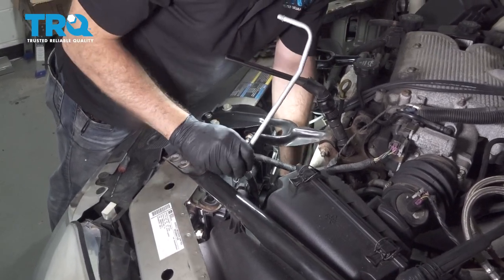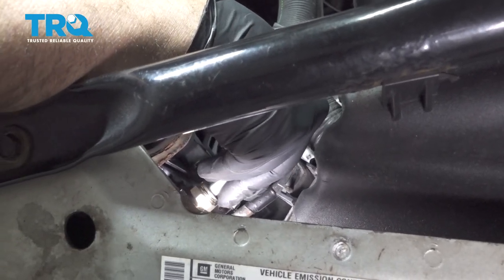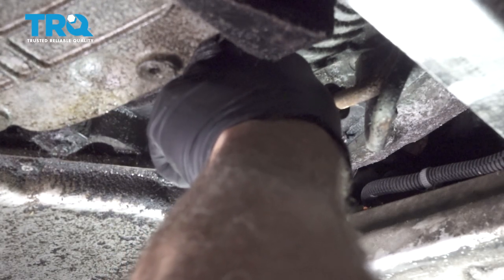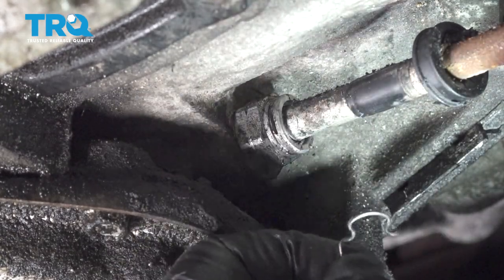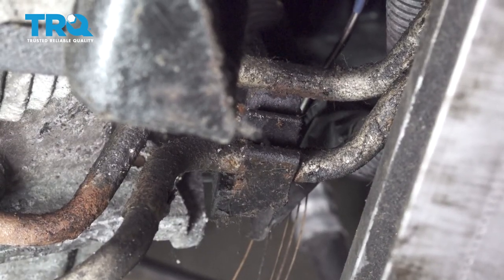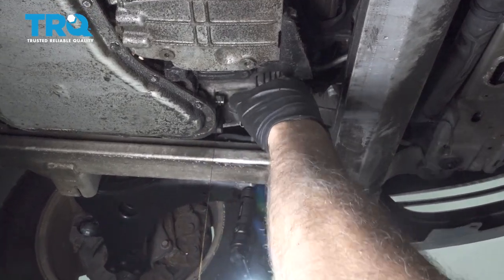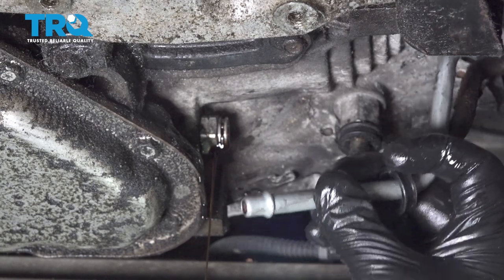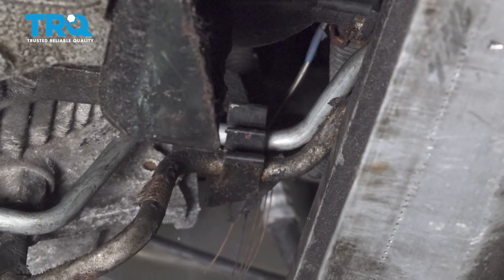How to Replace Transmission Oil Cooler Line 2006-2013 Chevrolet Impala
This video shows you how to install new transmission oil cooler lines from TRQ that are made to fit the specifications of your 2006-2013 Chevrolet Impala. Transmission cooling lines deliver and return transmission fluid between the transmission and radiator to keep the fluid at a proper temperature.

This process should be similar on the following vehicles:
2006 Chevrolet Impala
2007 Chevrolet Impala
2008 Chevrolet Impala
2009 Chevrolet Impala
2010 Chevrolet Impala
2011 Chevrolet Impala
2012 Chevrolet Impala
2013 Chevrolet Impala